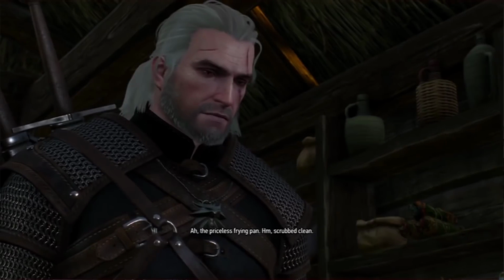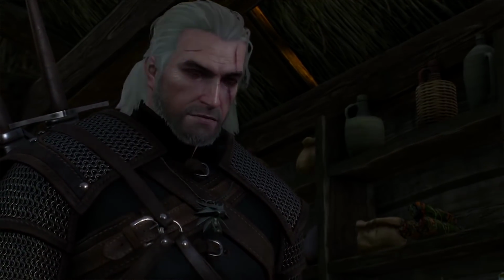Matt Lees Reviews The Witcher 3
Why no comments?